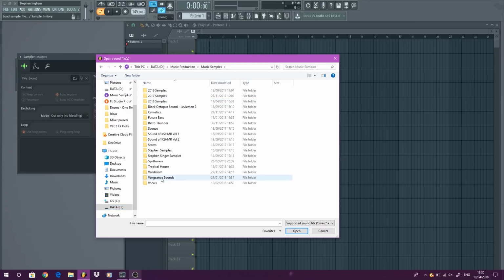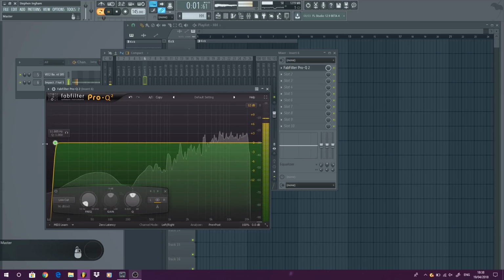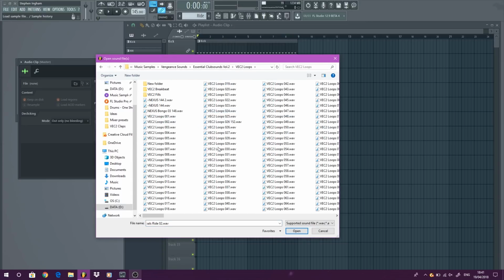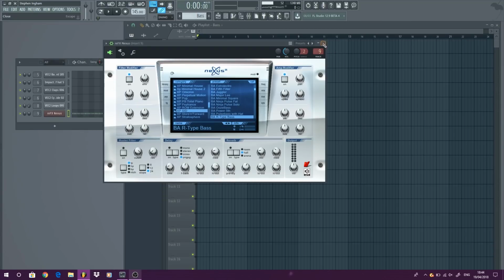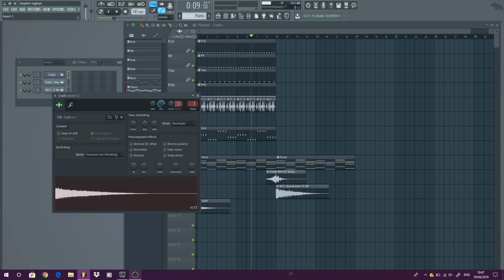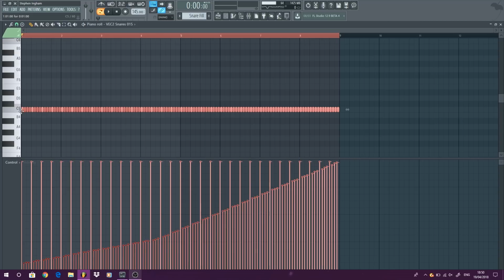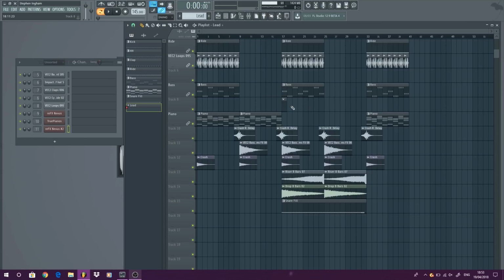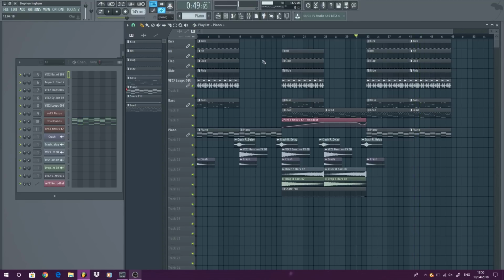How to Make Scouse House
In this video I look at how to make Scouse House, not synthwave related, but its the first genre I made as a producer...